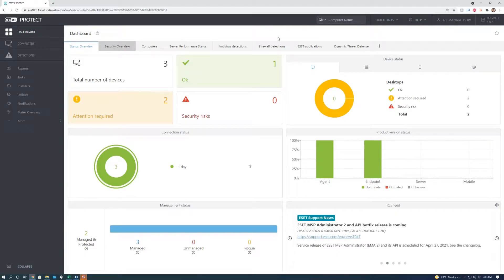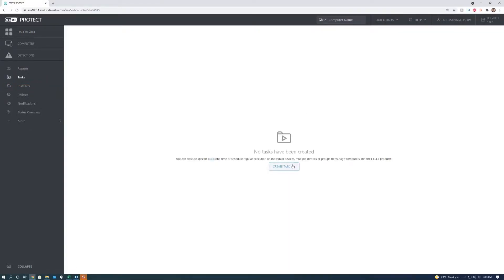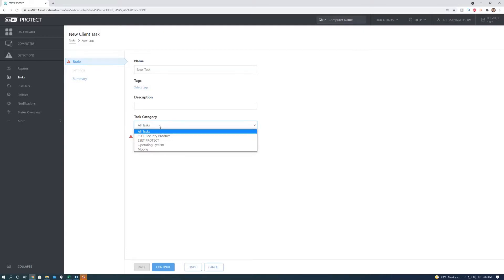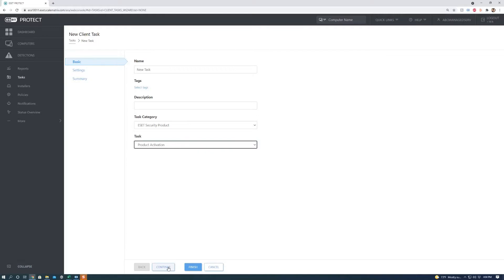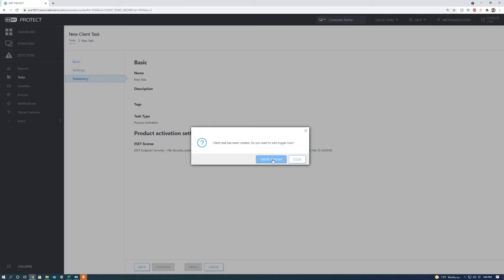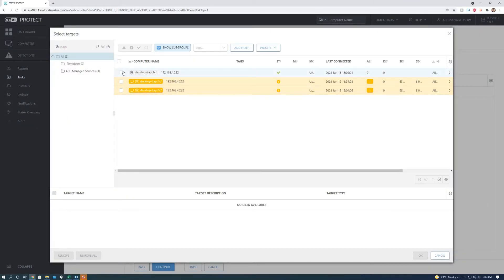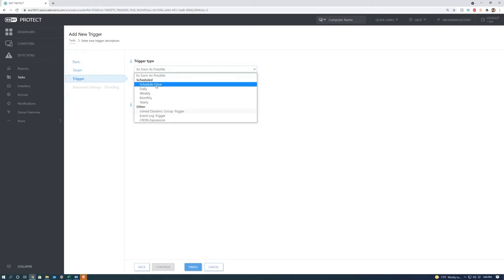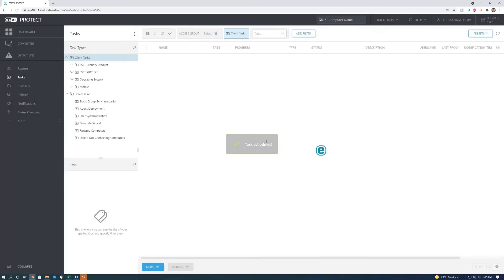How to create a Product Activation task in the ESET Protect Console!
In this video Alberto shows us how to create a product activation task on the ESET Protect dashboard. This involves creating a client task and setting up an ESET security product.  In addition, Alberto shows us how to create a trigger for this product activation task and how to specify which devices you want this product to be installed on.